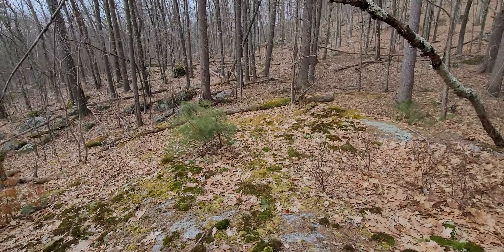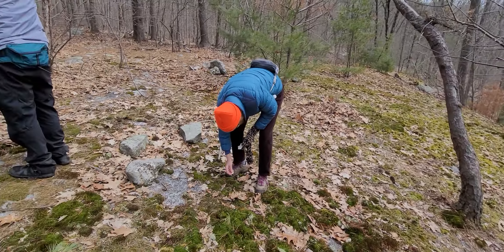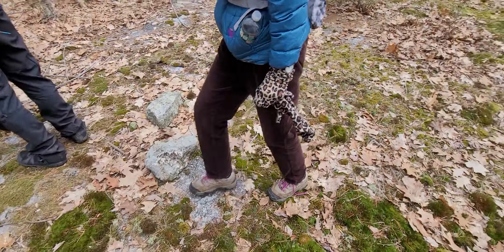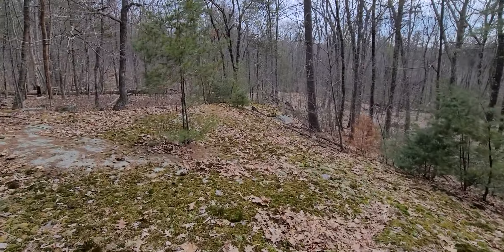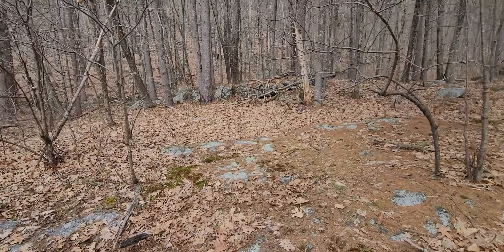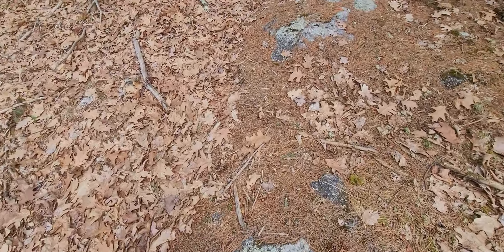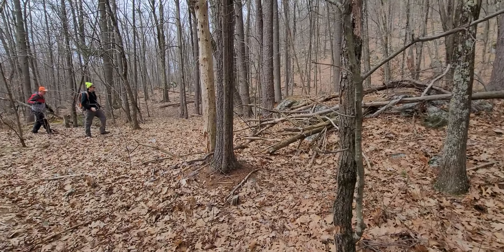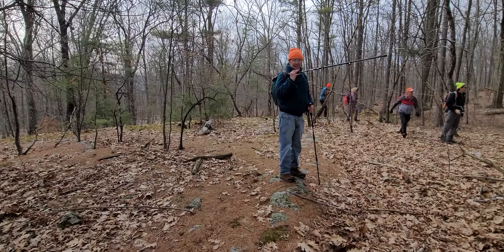Threshing Rock in Montgomery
Old "Threshing Rock."
Native Americans  also contributed liberally to the history and traditions of the country surrounding the old Falley Homestead. Just above the ruins of the old house is a long narrow outcropping ledge of white rock known as "The Threshing Rock," a landmark for many generations. Here the Indians and later the white settlers brought their grain and threshed it by the primitive method of placing it upon the pebbly surface of the rock and rolling it with logs to separate the grain from the chaff. The marks of these primitive operations are still visible and so also are the spots where the Indians lighted their beacon fires with which they communicated with their Indian neighbors over a wide area.

"Tha New Addition," as this section of Montgomery was called, would become no more than tradition. In these days it is the haunt of deer and other wild life. Herds of as many as 22 deer have been seen, while the fox, the mink and other fur-bearing animals now make their homes in what once was a village which for a time threatened to eclipse Westfield itself in size and importance.

Courtesy of the Westfield Atheneum. Catch our group here May 27th!

We are on Instagram TikTok Pinterest Twitter YouTube Meetup @hilltownhikers
A 501c3 Massachusetts Non-Profit Organization